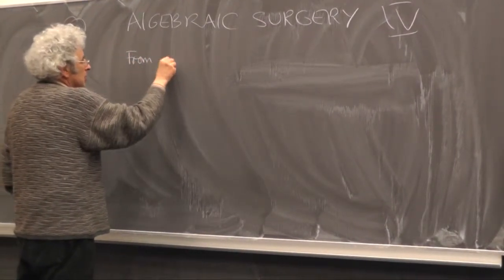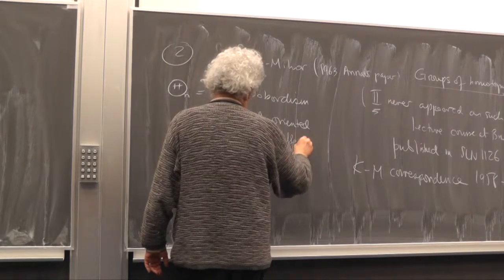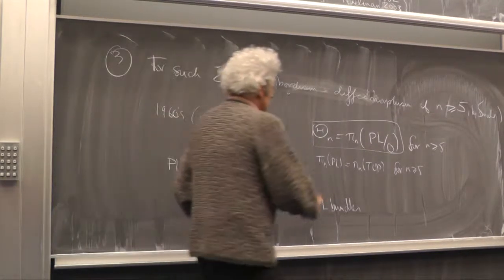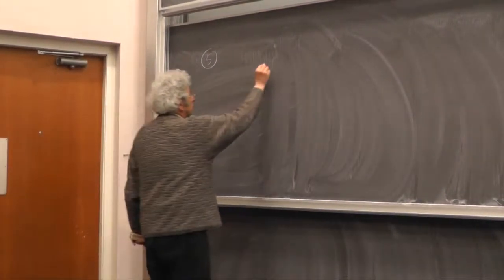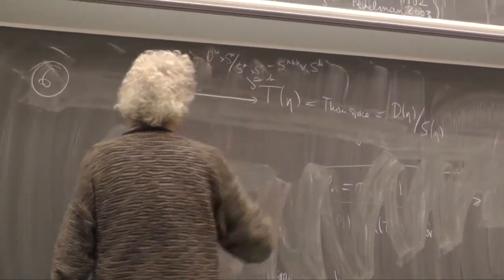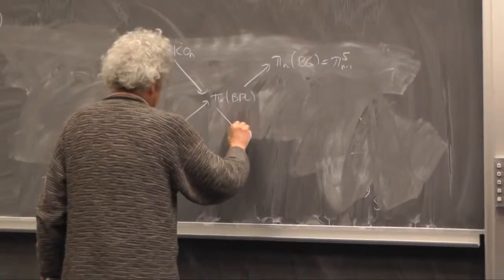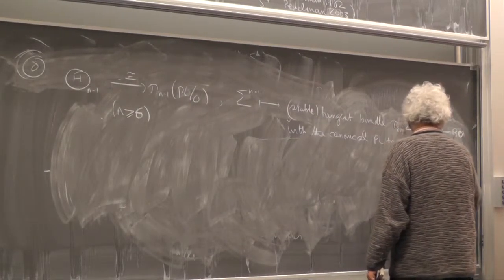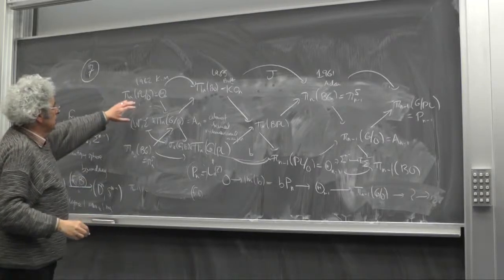Surgery 4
This the fourth in six lectures by Andrew Ranicki on an introduction to surgery theory given in the School of Mathematics in the University of Edinburgh.